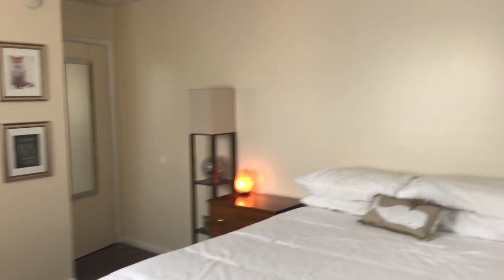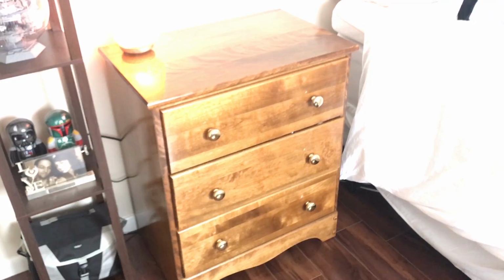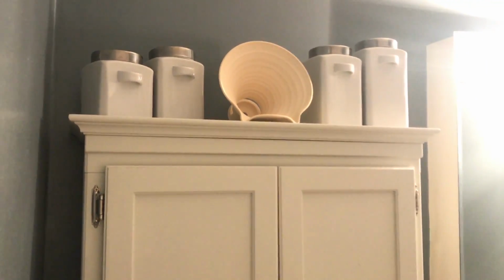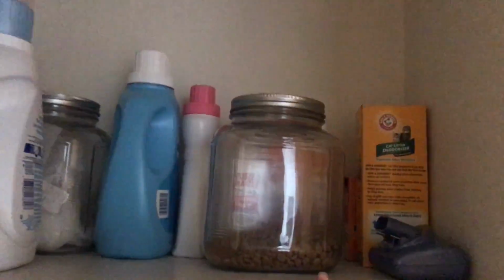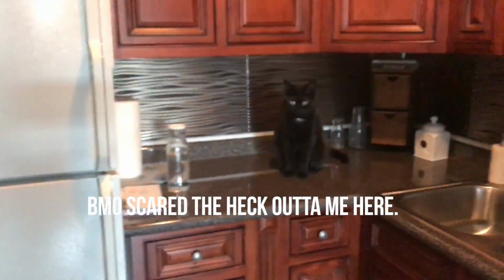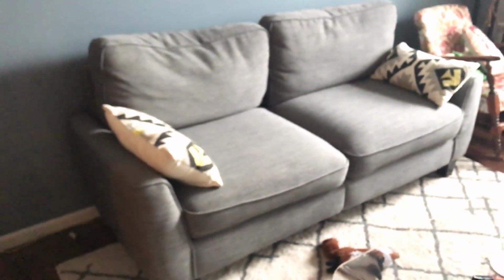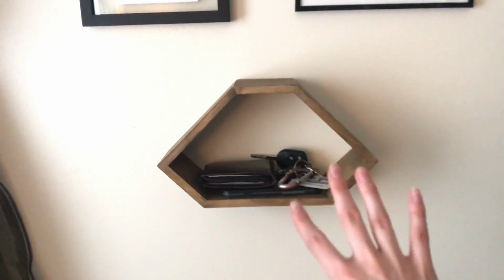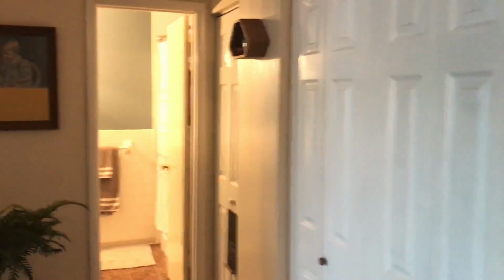Tiny Apartment Tour | Practical Minimalism for Small Spaces | My Minimalist Journey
Hey, guys! Yay! I am finally getting to an apartment tour! Here you can see how I have applied Practical Minimalism to my life in order to live together with my fiancé and cat in an extremely tiny two room apartment! We absolutely love our space, and the fact that it never gets too messy is such a blessing. Thanks for taking the tour with me!
xoxo Barnetta

Kitchen Table

Coffee Table